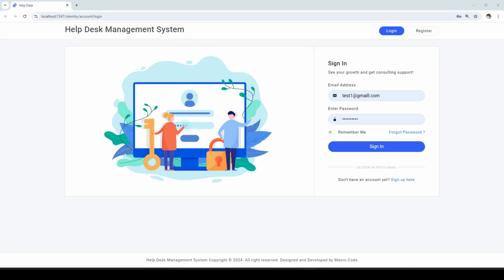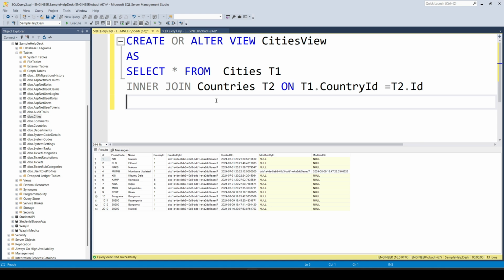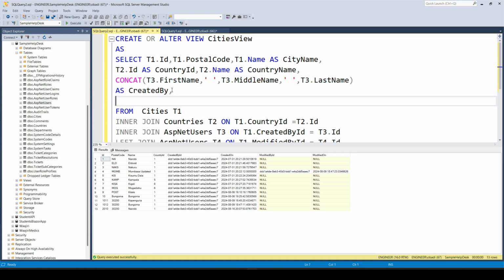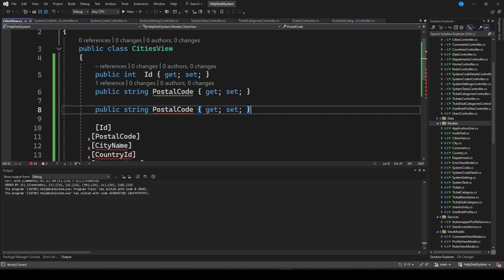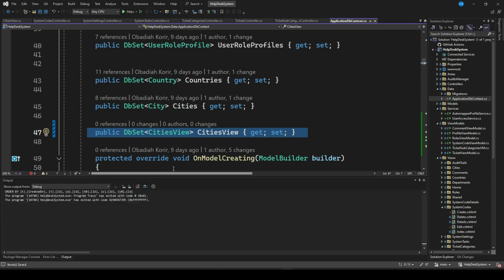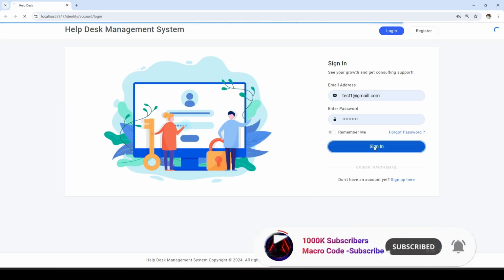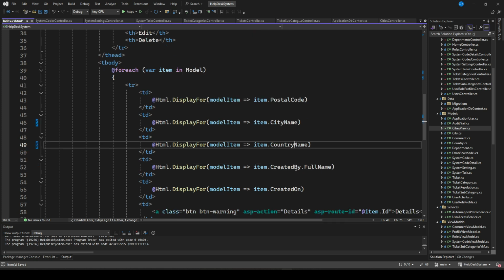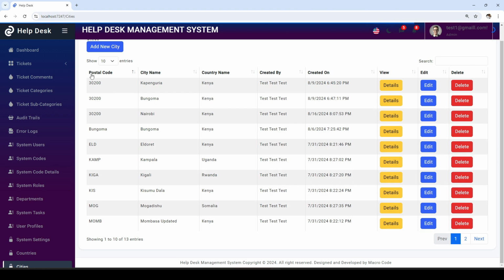EP 35 Help Desk Management System EF Core NET Core ll .NET 8.0 Tickets, Users, Roles, Audit Logs 🚀💥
1️⃣Project Setup: Setting up your development environment with ASP.NET Core 8.0, EF Core, and MS SQL Server.
2️⃣ Database Design: Creating and configuring your database using EF Core Code-First approach.
3️⃣ Entity Models: Defining entity models for the help desk system, including Tickets, Users, and Roles.
4️⃣ Data Access Layer: Implementing the data access layer using EF Core to manage CRUD operations.
5️⃣ Business Logic: Writing business logic for handling ticket assignments, status updates, and user notifications.
6️⃣ API Development: Building RESTful APIs with ASP.NET Core to handle help desk operations.
7️⃣ User Interface: Creating a responsive user interface using Razor Pages or Blazor.
8️⃣ Authentication and Authorization: Implementing secure authentication and role-based authorization.
9️⃣ Testing and Debugging: Techniques for testing and debugging your application to ensure reliability.